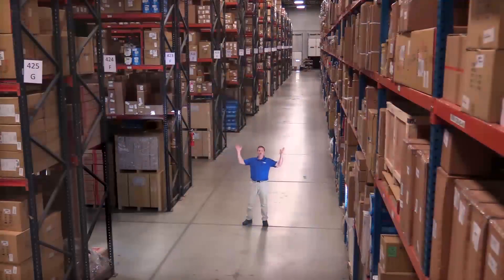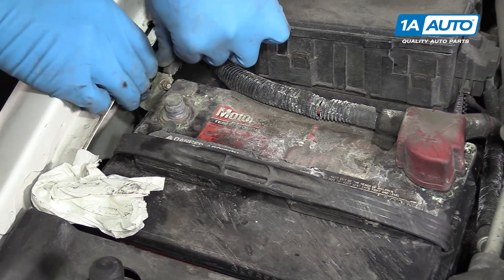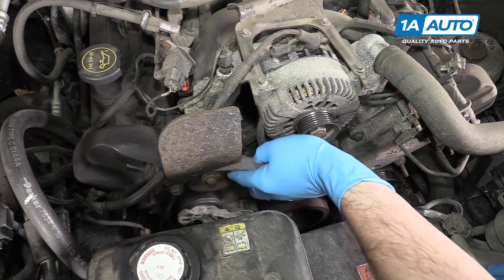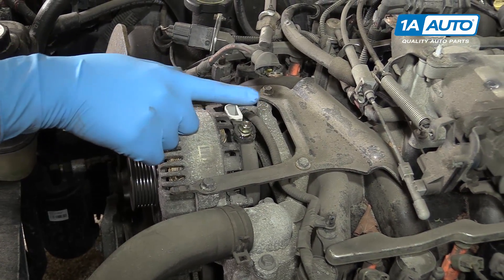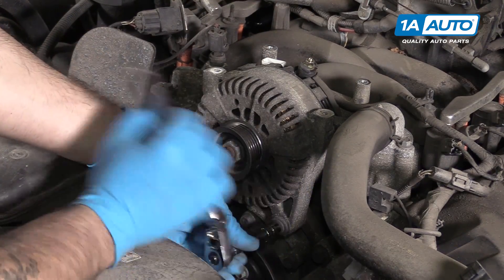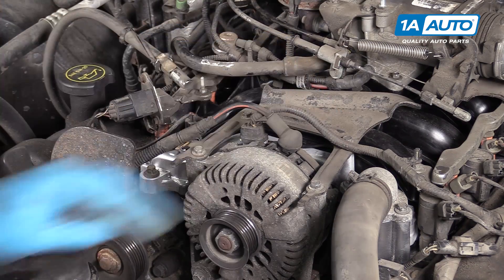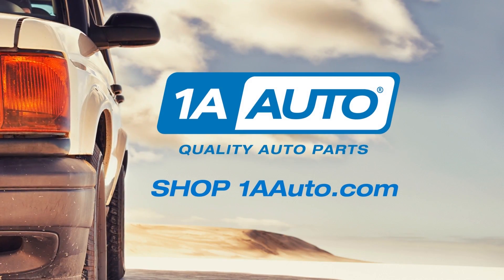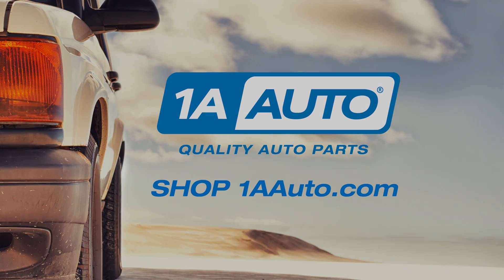How to Replace Alternator 03-08 Ford Crown Victoria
In this video, 1A Auto shows how to replace the alternator. This video is applicable to the 03, 04, 05, 06, 07, 08 Ford Crown Victoria.

This process should be similar on the following vehicles:
1998 Ford Crown Victoria
1999 Ford Crown Victoria
2000 Ford Crown Victoria
2001 Ford Crown Victoria
2002 Ford Crown Victoria
2003 Ford Crown Victoria
2004 Ford Crown Victoria
2005 Ford Crown Victoria
2006 Ford Crown Victoria
2007 Ford Crown Victoria
2008 Ford Crown Victoria
2009 Ford Crown Victoria
2010 Ford Crown Victoria
2011 Ford Crown Victoria